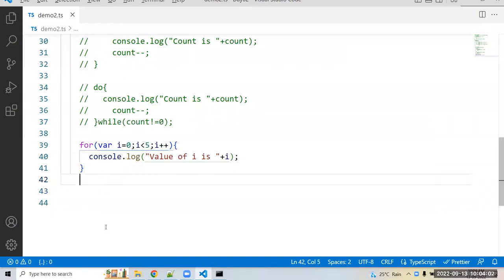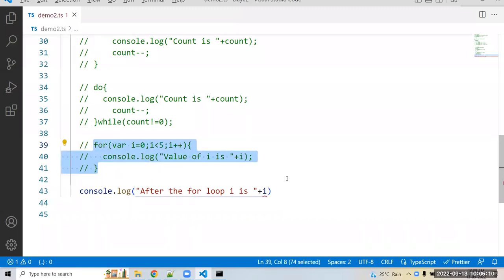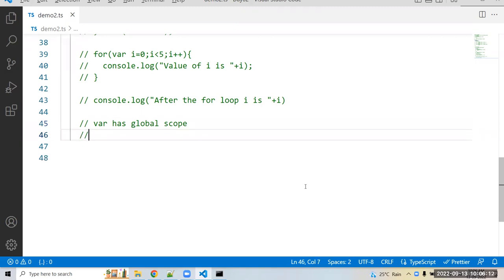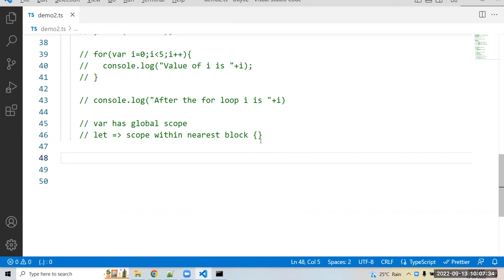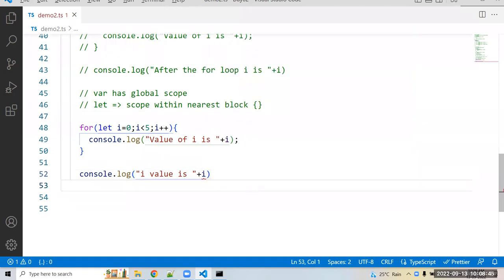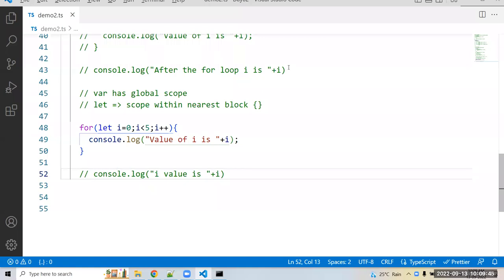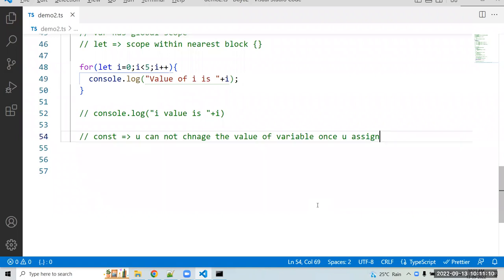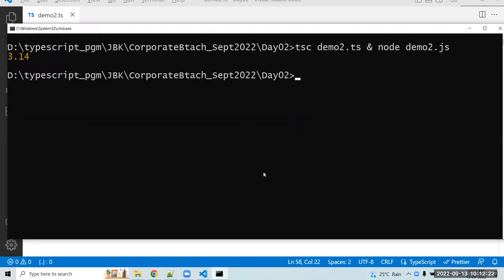let, const, var keywords in Typescript @Experting with Pradip @YouTube Creators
👍 Social Us
Follow on Github